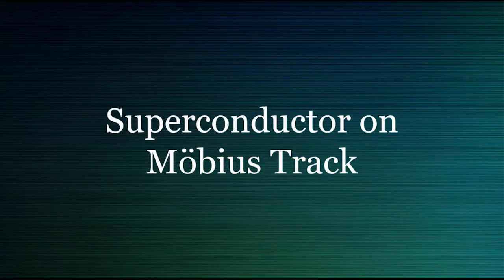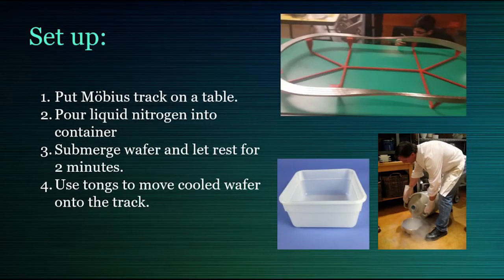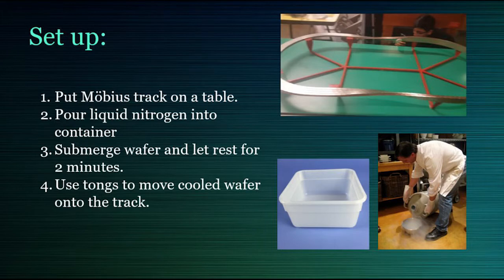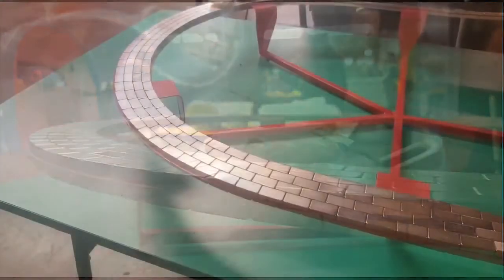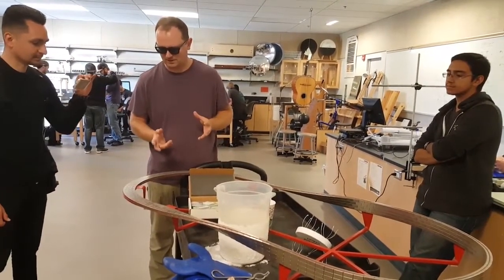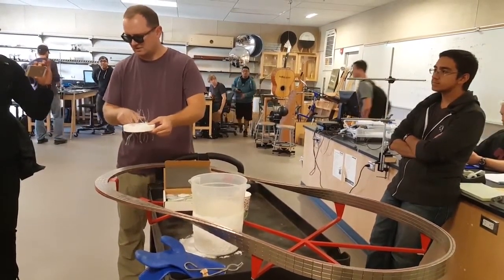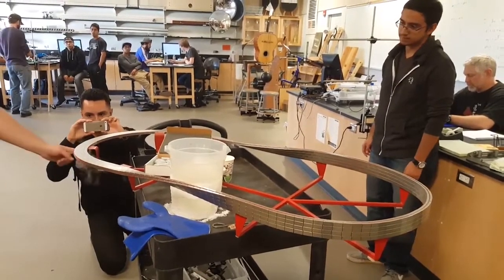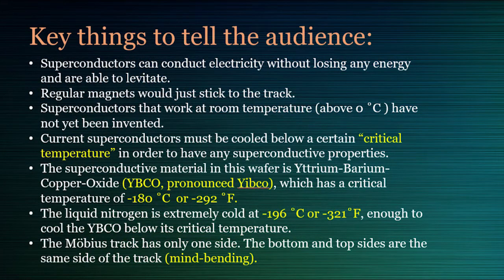Superconductor on Magnetic Mobius Strip